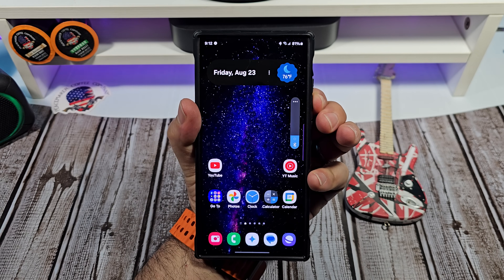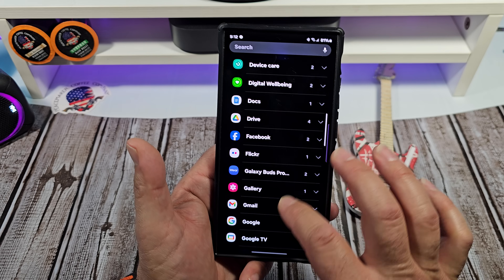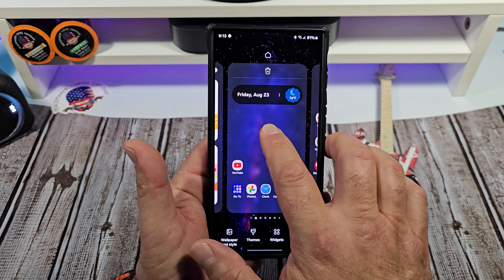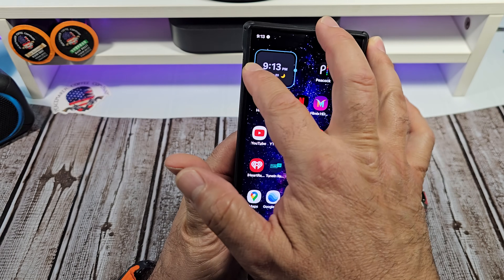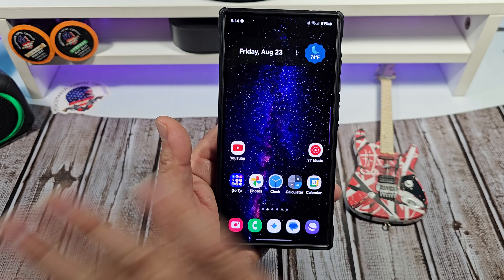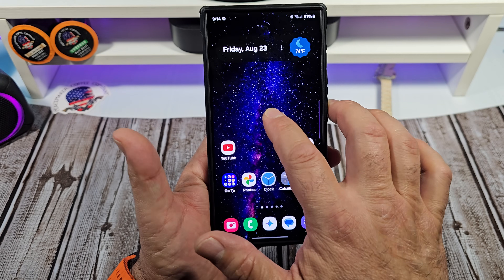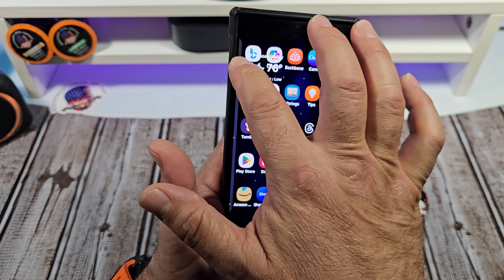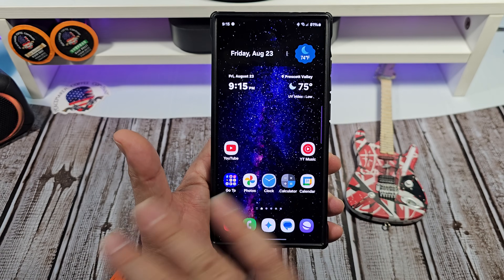How To Put The Date and Weather on The Home Screen of Your S24 Ultra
Keeping up with the weather the date in the time is very crucial in functioning and managing your life.

In this video I'm going to show you different options on how you can get the weather the date and the time on the home screen of your Samsung Galaxy S24 Ultra.